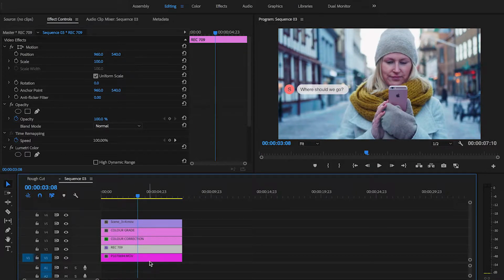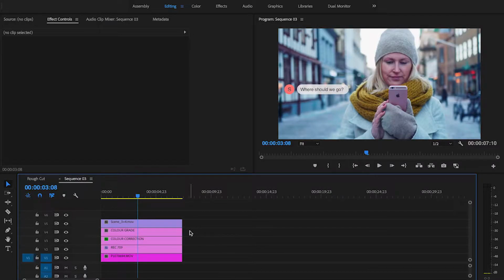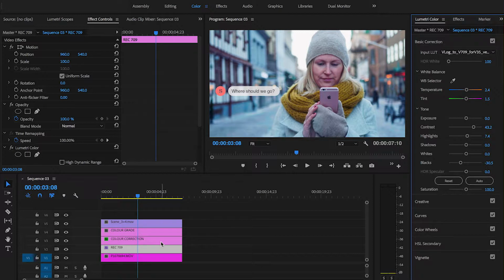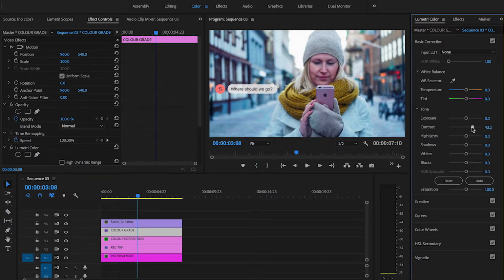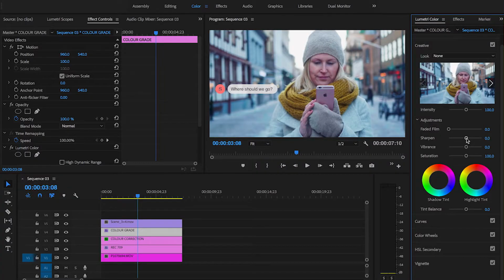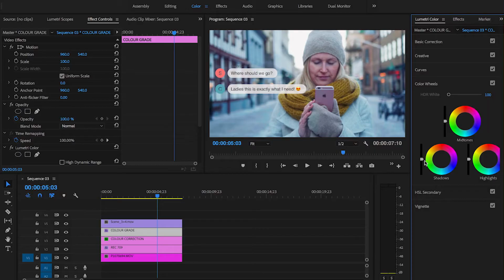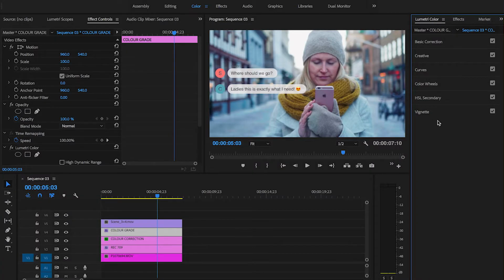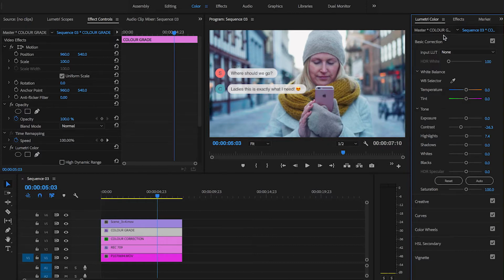How To Create Custom LUTs Tutorial + 7 Free Cinematic LUT Pack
How To Create Custom LUT Tutorial + 7 Free Cinematic LUT Pack

LUTs are great to quickly colour grade your footage! Although using LUTs are great, it even better to know how to create your very own LUTs so you can get the exact style you are looking for every time! I hope you guys enjoy this tutorial, Im planning to do more in the future!

You can download your free cinematic LUT pack here;

My Gear;